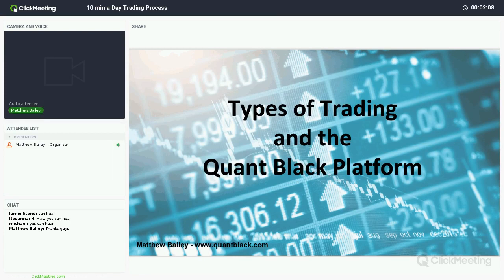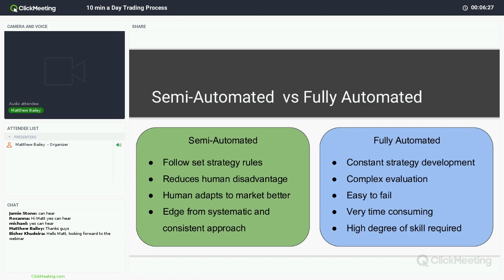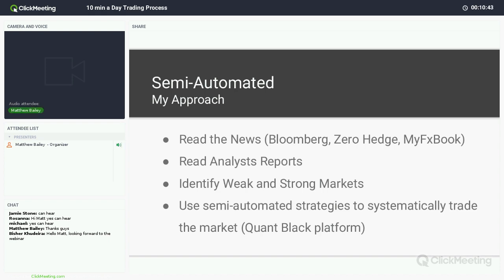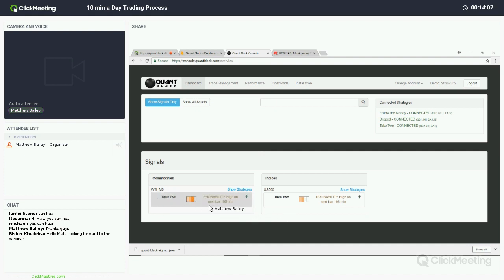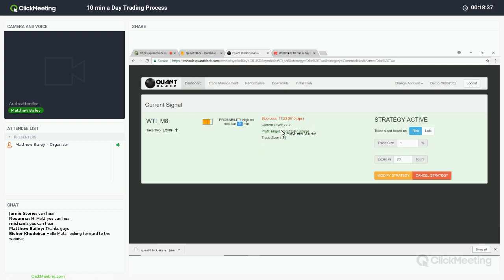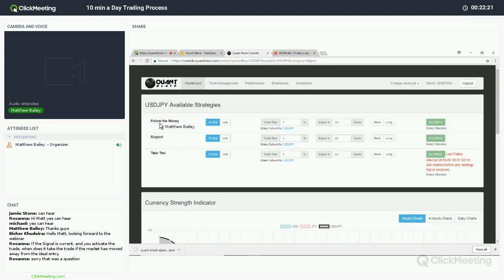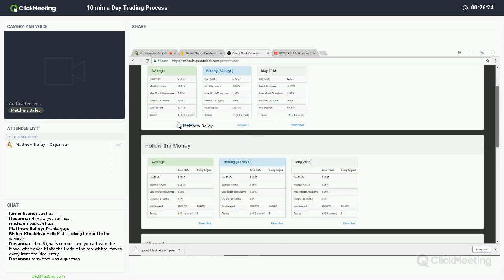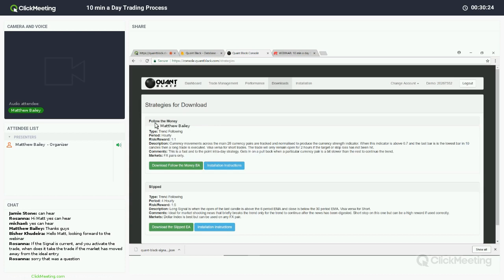Quant Black Auto Trading Webinar 17 05 18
Demonstration of the Quant Black free auto trading platform.